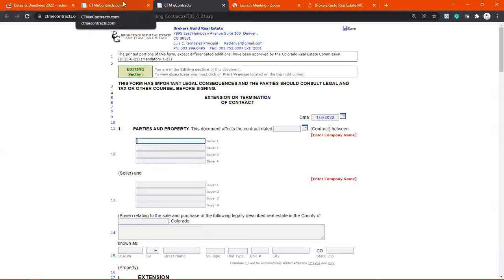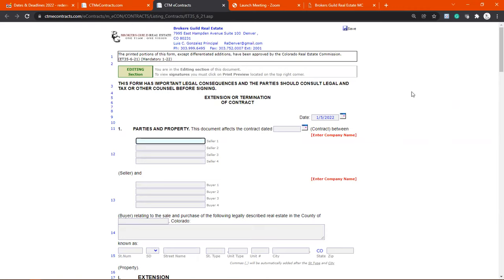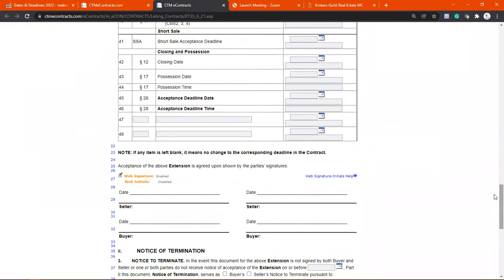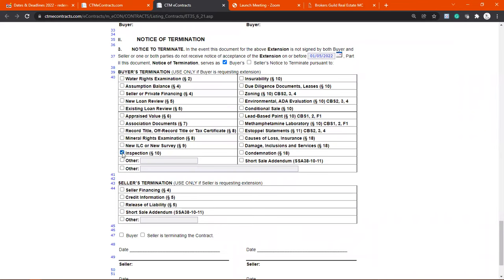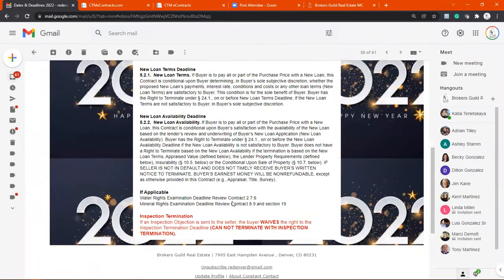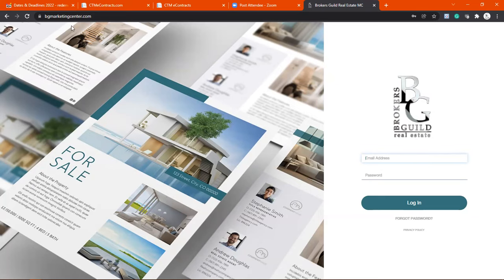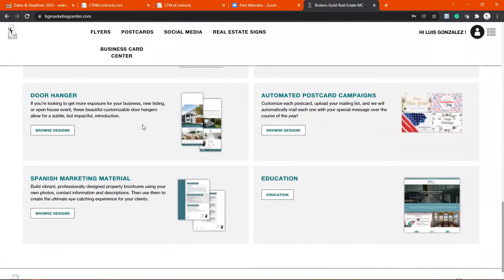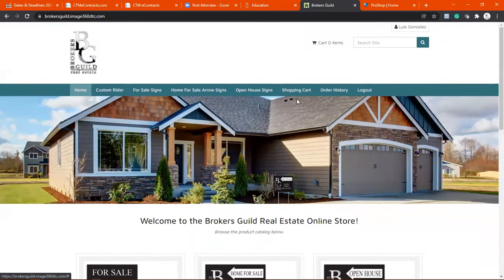2022 Contract Change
2022 Contract Change